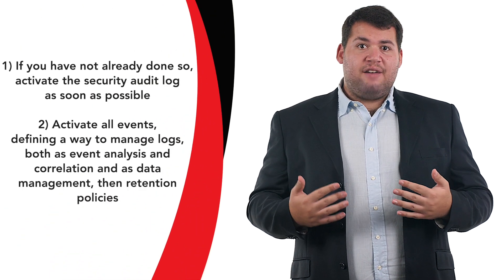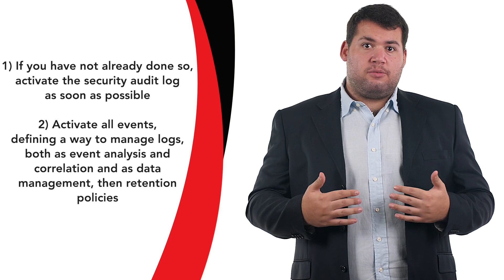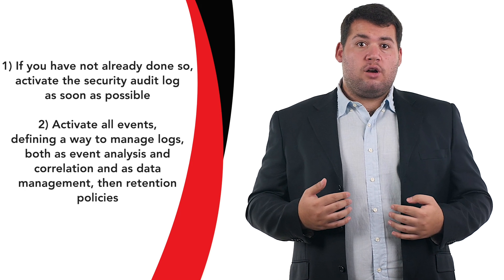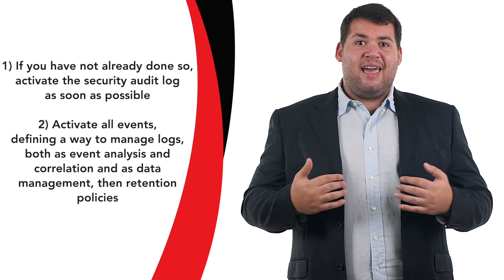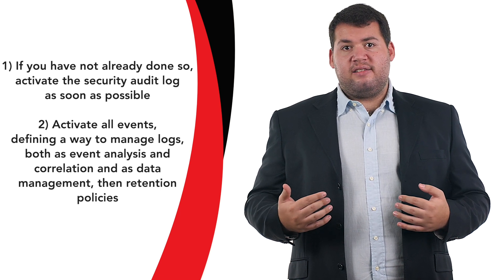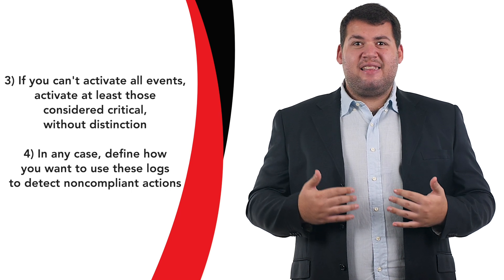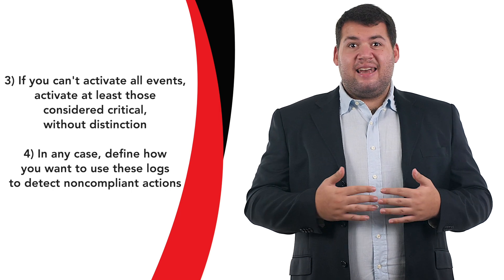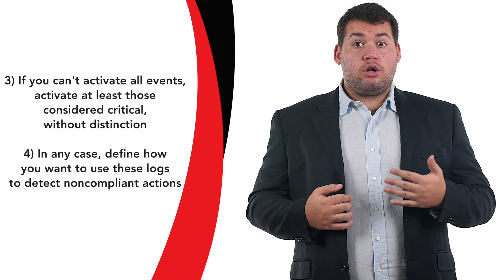SAP Security Audit Log what should you activate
00:00 - Intro
00:18 - Security audit logs
00:40 - Events classification
00:58 - Which events should be activated
01:49 - If necessary, give priority to events considered critical
02:04 - Logs management policy
02:28 - What to do
03:03 - Follow us to learn more

You know there is security audit log but don't know which events to activate? You already activated it for some events, but should you activate others?

I'll tell you my take on that!

INTRO

Hi my name is Andrea and today we’re going to take a look at security audit logs.

It is a tool that has basically always existed. Over the years it has become increasingly enhanced its potential.

But what is it used for? It is useful once activated, as it is not active by default, to track a whole series of events recorded in the system.

Each event is grouped into classes, for example by system events, users, logons, and so on.

Each event has a level of importance. SAP has already defined many of them and classified them. But it is possible, though not so common, to add more.

One of the most common questions is: which and how many events should I activate?

There is only one answer: ALL OF THEM!

There are no events not to be considered. All are necessary.

Unfortunately, this is not always applicable for a variety of reasons, mainly related to database or disk space.

But why should I register all the events? Can’t I just activate the critical ones?

You should activate and manage all the events, and later move them in a SIEM. From the latter, critical events would then be analyzed and correlated, defining a data retention and archiving policy thereafter.

As we said, this is not always possible. Due to space problems therefore costs, lack of SIEM tools or storage or other reasons.

If you really can't then concentrate on activating events that are considered critical. They should, by the way, be activated in a limited way, in such a way to generate little volume of data and logs.

Be careful, as usual, the logs must then be managed. Just like if you activate everything or if you only activate critical events but then you don't have a policy to manage those logs and the events generated then it doesn't make much sense. If not for detective investigation mode. Following then forensically occurring events.

Here’s what to do in order:
1) If you have not already done so, activate the security audit log as soon as possible
2) Activate all events, defining a way to manage logs, both as event analysis and correlation and as data management, then retention policies
3) If you can't activate all events, activate at least those considered critical, without distinction
4) In any case, define how you want to use these logs to detect noncompliant actions

I hope that I was helpful, remember to subscribe to our channel if you still haven’t, follow us on LinkedIn, and don’t forget to visit and subscribe to our blog if you want to receive periodic updates.